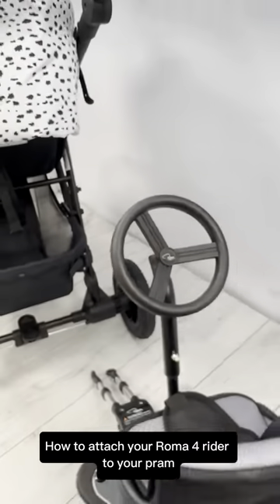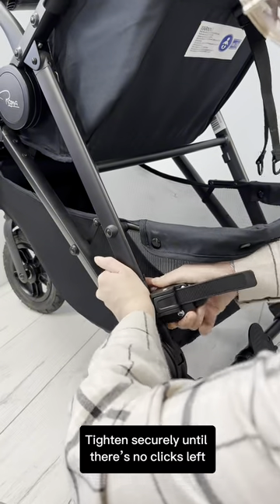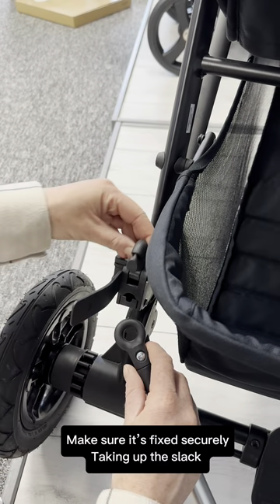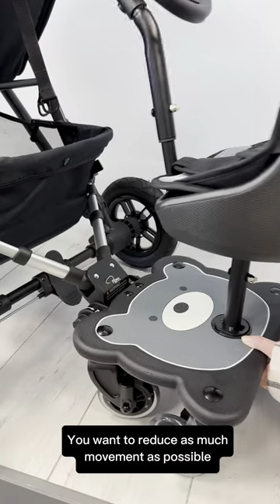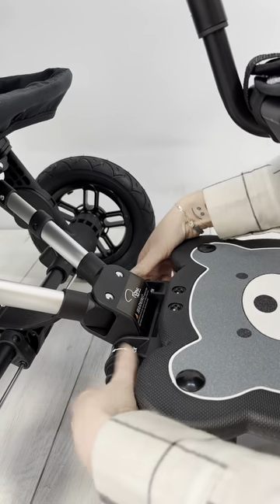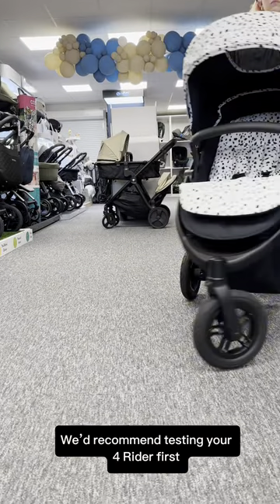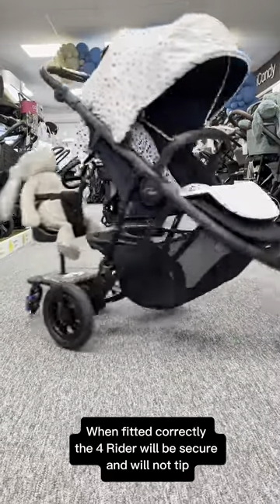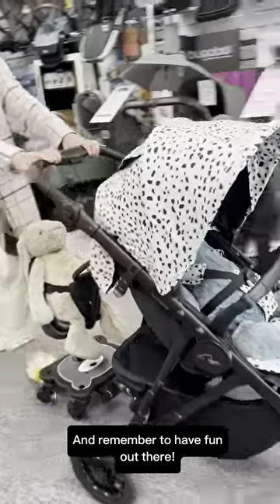How to attach your Roma 4 Rider to your pram! (EASY!)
In this video we will be showing you simple step by step instructions on how to attach your Roma 4 Rider Buggy board to your pram.

Comfortable for your toddler and practical for the parent - the 4 Rider Buggy Board. This ride-on board attaches to the rear axle of your pram with multi fit strap fixings. Fits nearly every pram or pushchair.
Strap your child in the seat or remove the seat for a 'stand on' buggy board.

The Roma 4 Rider is not suitable for uneven surfaces i.e. gravel. Children must alight when using up and down kerbs on on slopes. Children must always be supervised when using the 4 Rider.